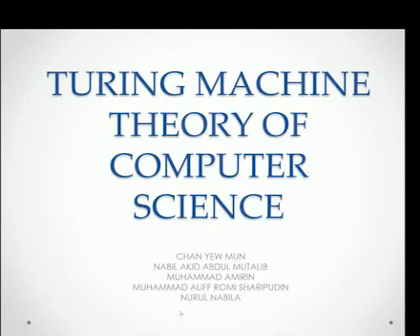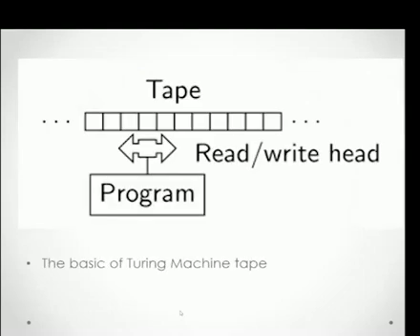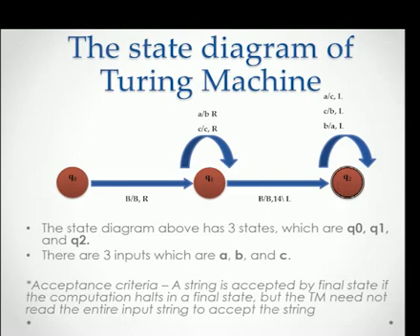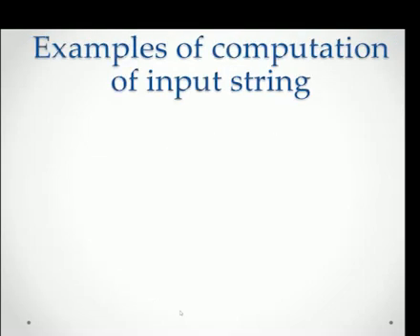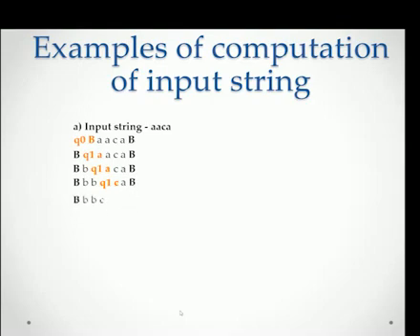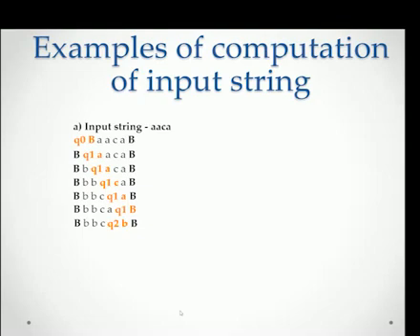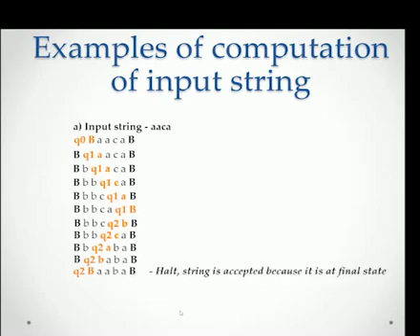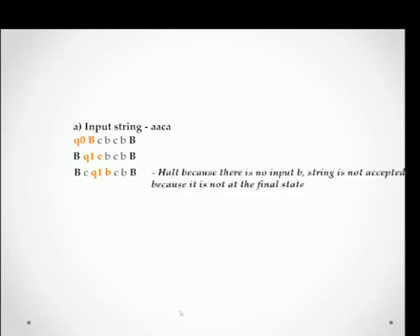Turing Machine Concepts and Basics (TCS Assignment)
A short video on the concept of Turing Machine.